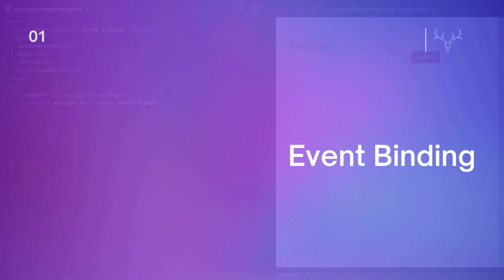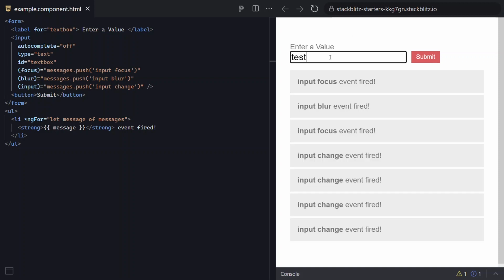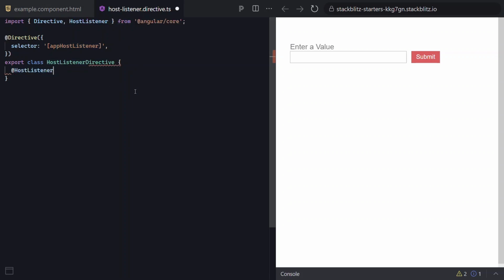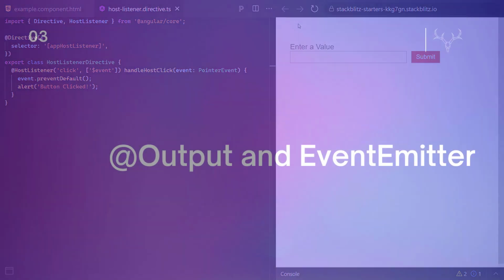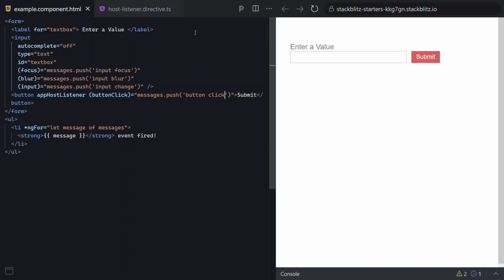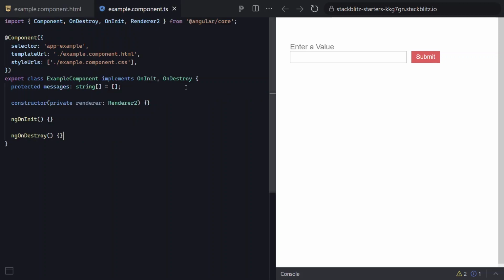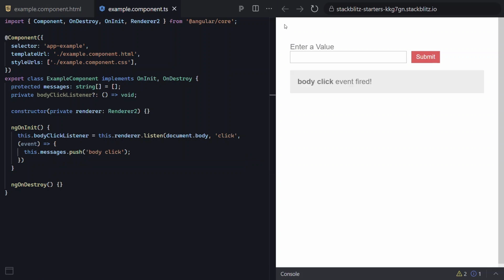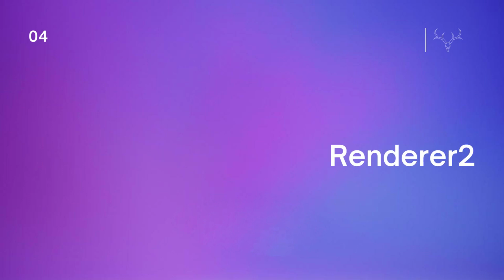Mastering event listening in Angular: 4 essential techniques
Discover four powerful methods to handle events in Angular applications.

This tutorial covers:
- Event Binding for straightforward event handling
- @HostListener for listening to events on the host element
- @Output with EventEmitter for custom event communication between components
- Renderer2.listen() for advanced, global event listening​

Whether you're dealing with simple clicks or complex global events, this guide equips you with the tools to manage them effectively in Angular.

This video demonstrates Angular's built-in features for event handling:
- Event Binding: Simplifies listening to DOM events directly in templates.
- @HostListener: Allows directives and components to respond to events on their host elements.
- @Output & EventEmitter: Facilitates communication between child and parent components through custom events.
- Renderer2.listen(): Provides a safe way to listen to global events like clicks on the document or window.

📖 Chapters:
0:00 – Introduction
0:42 – Using Angular event binding
2:20 – Using the @HostListener decorator on a directive
3:55 – Using a custom event with an @Output and EventEmitter
5:16 – Using the Renderer2 listen() Method

💬 Have questions or want to share how you handle events in Angular?